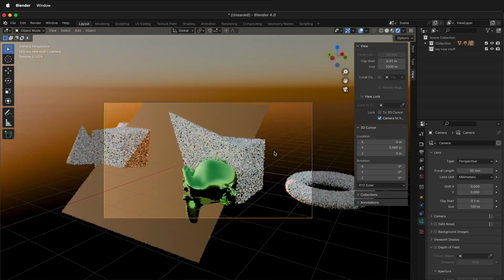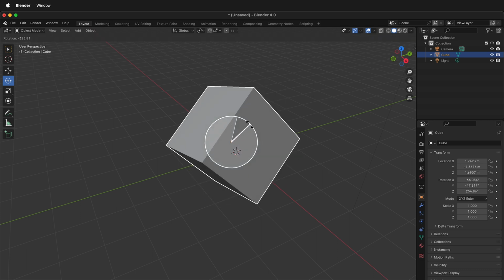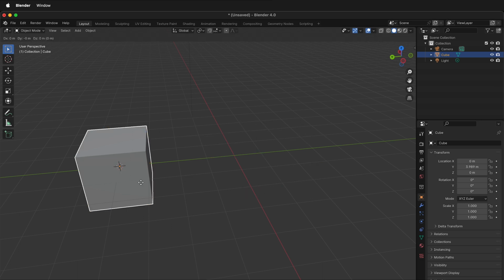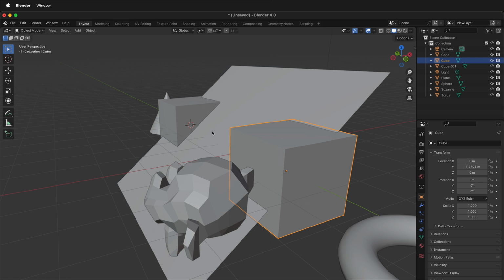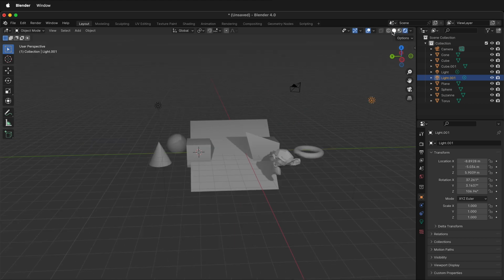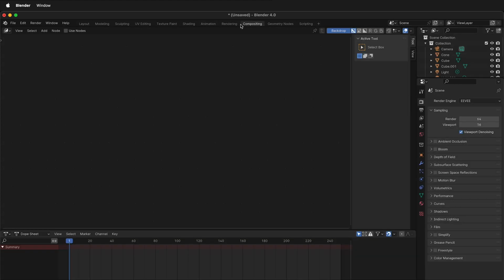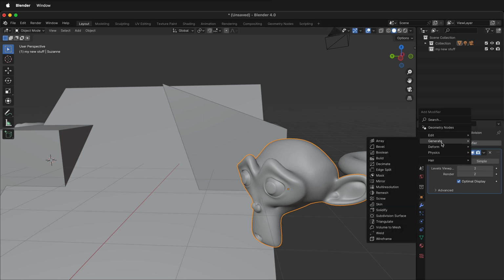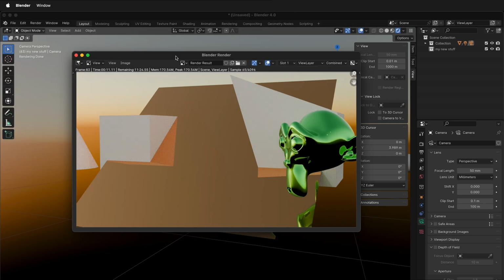Blender Tutorial for Beginners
Welcome to this Blender tutorial! In this video, I'll guide you through the essentials of using Blender's user interface, moving objects, 3D modeling, and more. Whether you're a beginner or need a refresher, this tutorial will help you get started with your 3D modeling projects in Blender.

1. Introduction and Blender Interface Overview
   - Starting Blender, splash screen settings.
   - Default mouse button configuration.
   - Opening a new file and understanding the Blender Cube.

2. Navigating 3D Space in Blender
   - Orbiting, zooming, and panning using the mouse.
   - Using the middle mouse button and keyboard shortcuts for navigation.

3. Moving Objects in Blender
   - Utilizing the move tool and understanding the Gizmo.
   - Moving objects along the X, Y, and Z axes.
   - Keyboard shortcuts for precise movements.

4. Rotating and Scaling Objects
   - Rotate tool and axis manipulation.
   - Scaling objects in different modes and planes.
   - Using keyboard shortcuts for rotate and scale.

5. Adding and Deleting Objects
   - Deleting objects and adding new primitives.
   - Understanding the 3D cursor and its role in object placement.

6. Edit Mode and Basic Modeling
   - Switching between object and edit modes.
   - Manipulating vertices, edges, and faces.
   - Deleting and filling faces, and using basic modeling techniques.

7. Shading and Smooth Surfaces
   - Applying smooth shading to objects.
   - Using subdivision surfaces to improve mesh quality.

8. Sculpting in Blender
   - Introduction to sculpt mode and dynamic topology.
   - Basic sculpting tools and techniques.

9. Different Views and Render Settings
   - Switching between wireframe, solid, and render preview views.
   - Understanding render settings and output formats.

10. Materials and Texturing
    - Adding and customizing materials.
    - Adjusting metallic and roughness properties for realistic textures.

11. Camera Setup and Rendering
    - Positioning the camera and composing scenes.
    - Rendering an image and saving your work.

In this tutorial, we've covered the basic features of Blender, including navigating the user interface, moving and manipulating objects, and using edit and sculpt modes. You learned how to apply materials, set up the camera, and render your scenes. With these foundational skills, you're ready to start creating and exploring more advanced techniques in Blender.